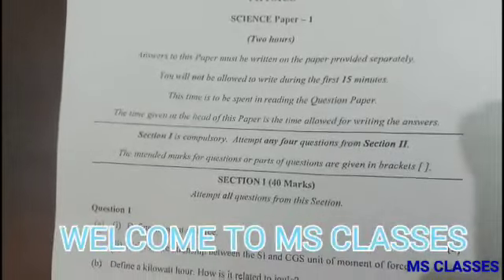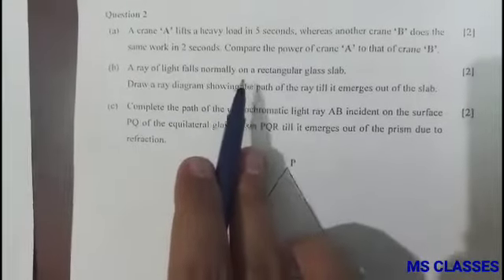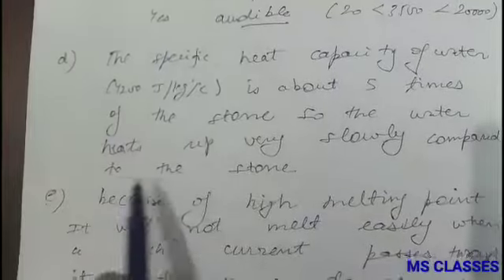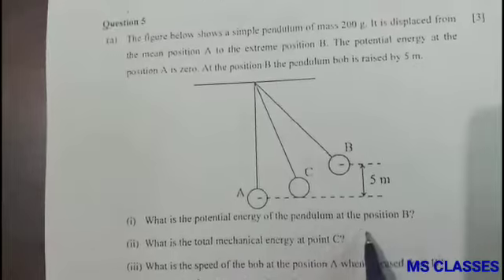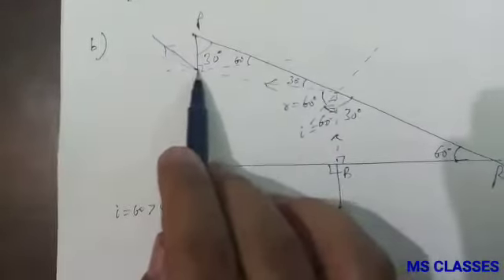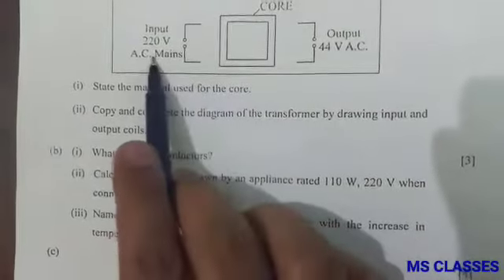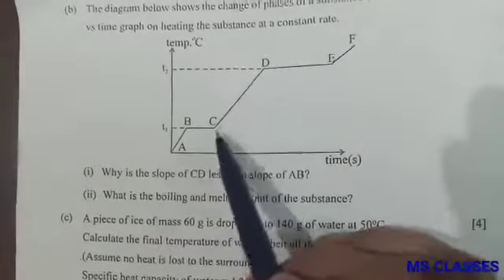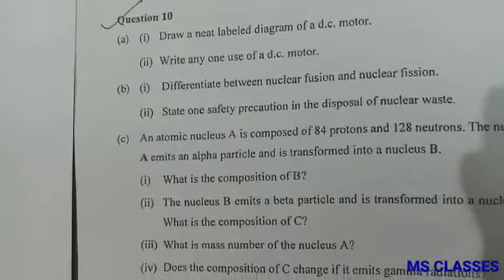Class X//ICSE 2020 Physics Full Solved Paper//MS Classes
Here we have solved the ICSE 2020 complete physics paper for your information...